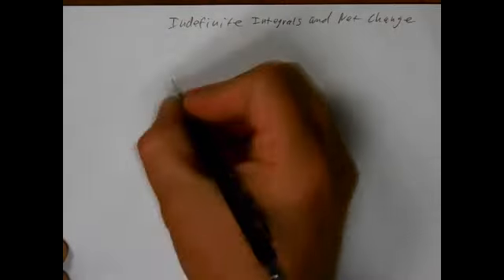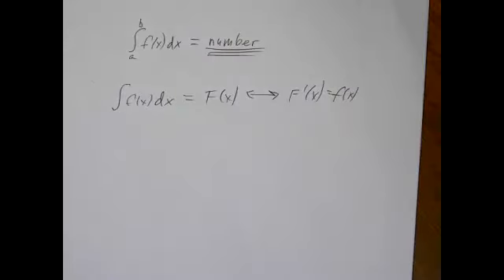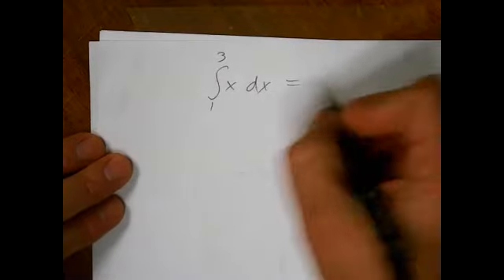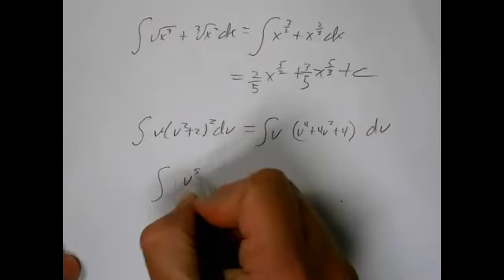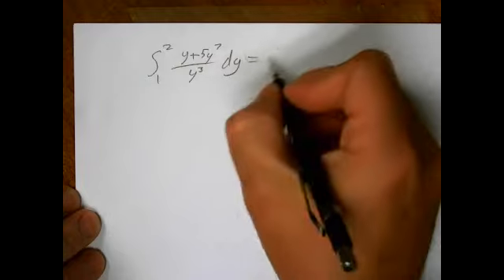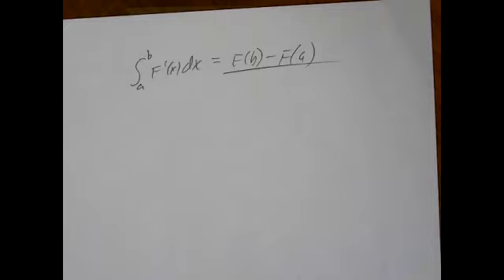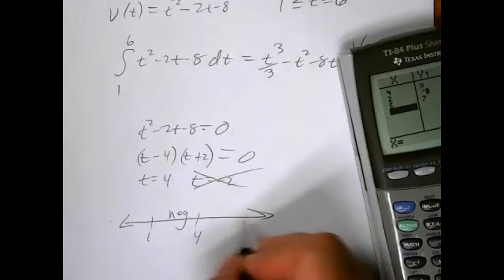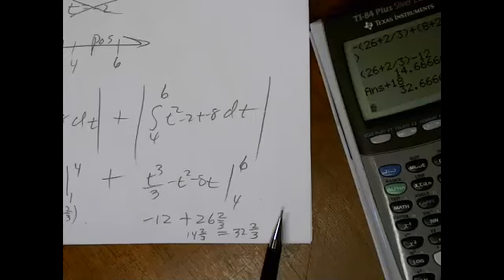Indefinite Integrals and the Net Change Theorem